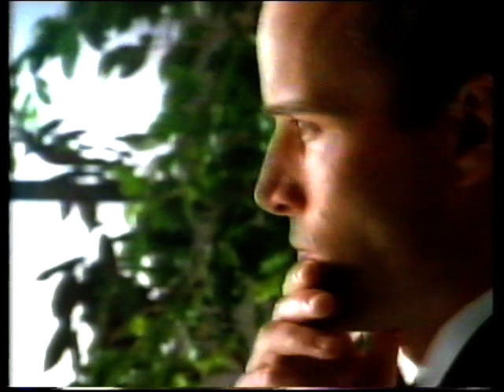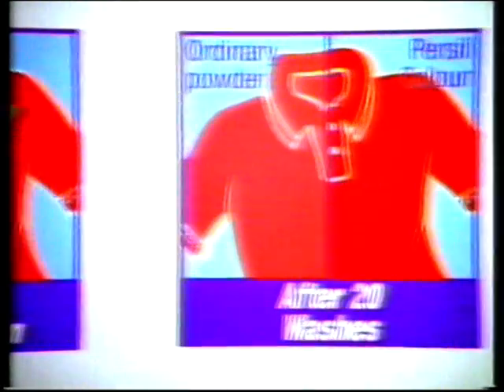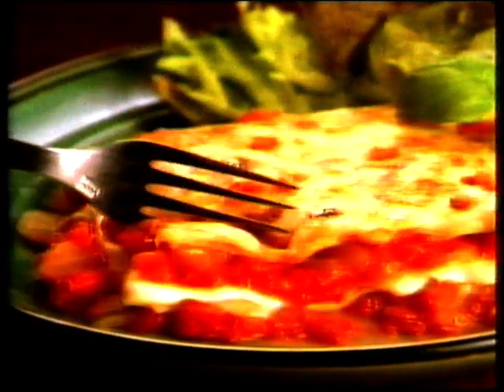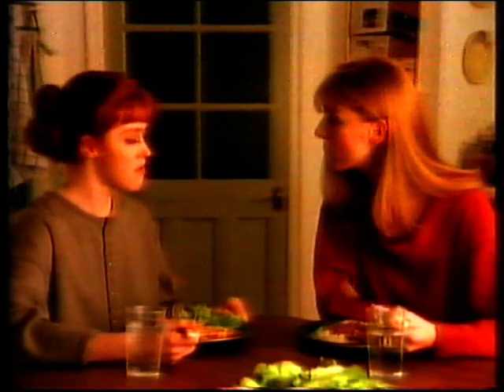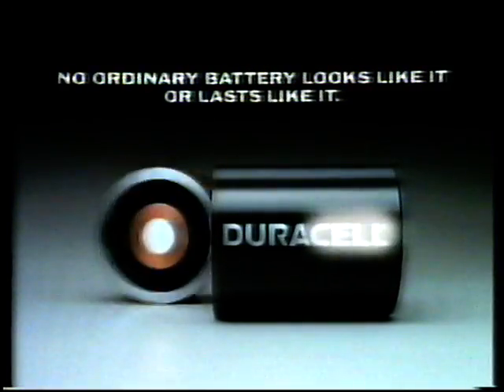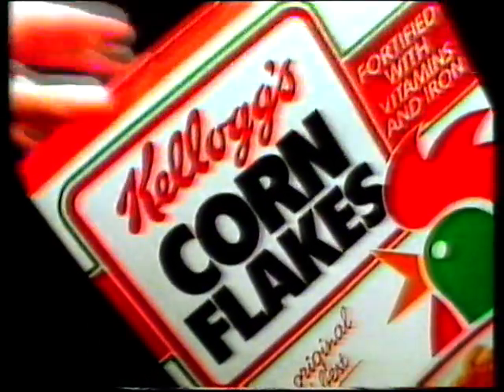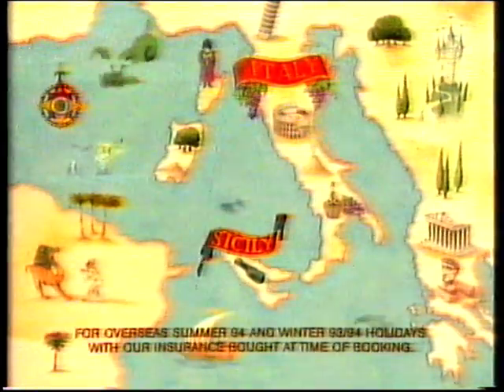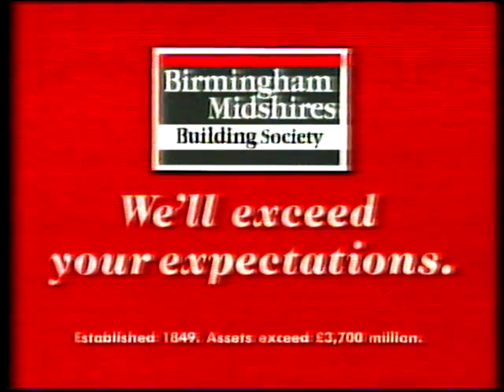ITV Westcountry | continuity | 19th October 1993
End of Midweek Sports Special (Central)
Westcountry trailer: Commando
Westcountry slide: Viewpoint
Adverts
Westcountry trailer: Special Report
Westcountry ident: Viewpoint ‘93

Adverts:
Rover
Persil
Bird’s Eye
British Gas
Flymo
Duracell
Kellogg’s Corn Flakes
Lunn Poly
Birmingham Midshires Building Society